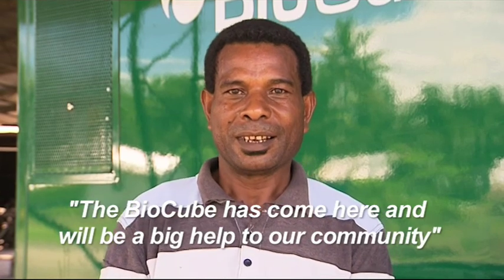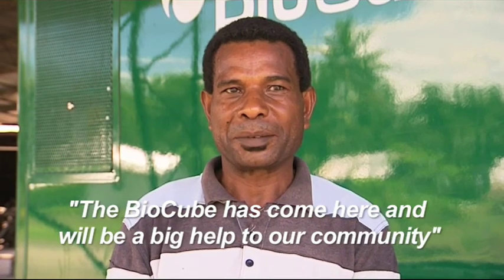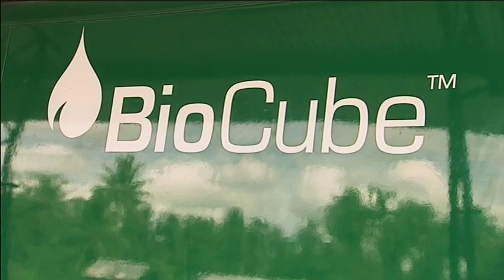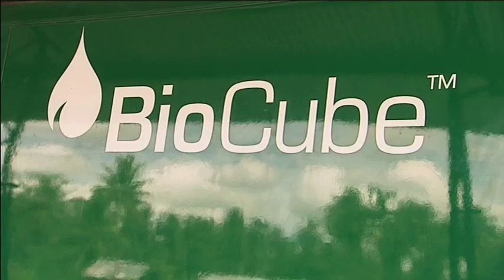png_field_trials_nov2009 FINAL.mov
The BioCube™, a compact, transportable and affordable Biodiesel processor designed in Australia by the Biofuel Partnership.
Capable of processing over 250 litres per hour of high quality Biodiesel from a variety of feedstock, the BioCube™ is a community's very own green fuel station.
Biodiesel from the BioCube™ can power any modern diesel engine.
And by creating sustainable prosperity, has the power to change lives for the better.